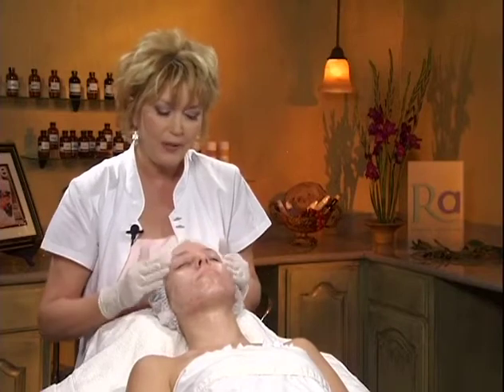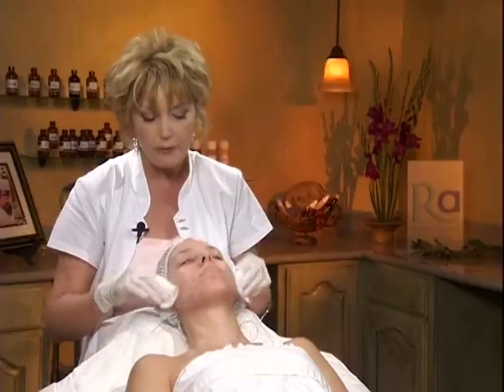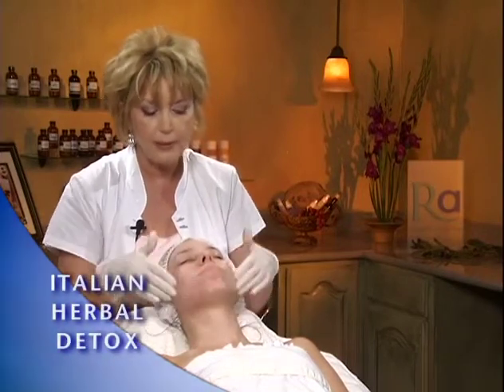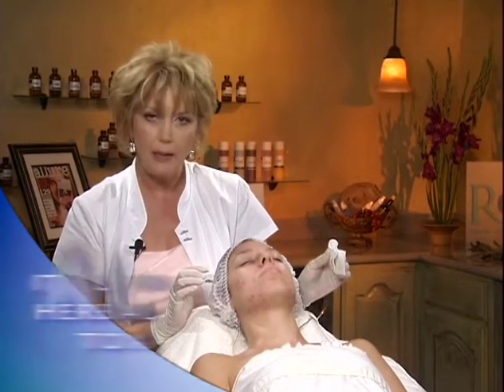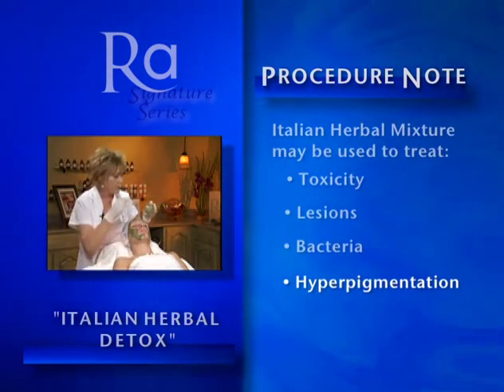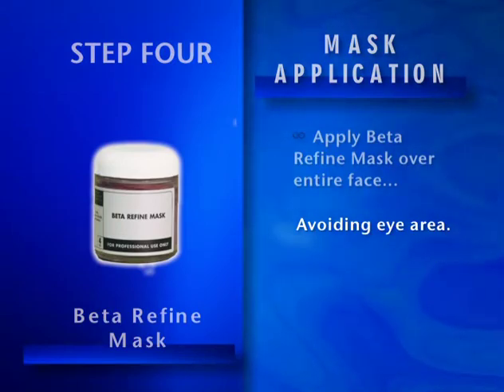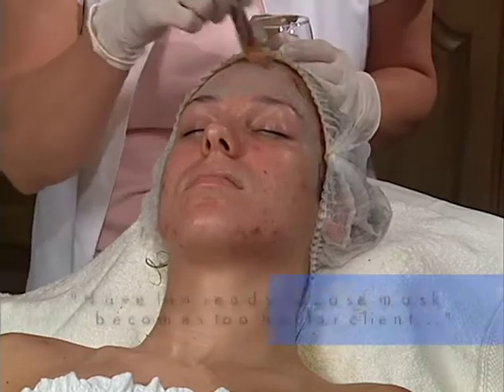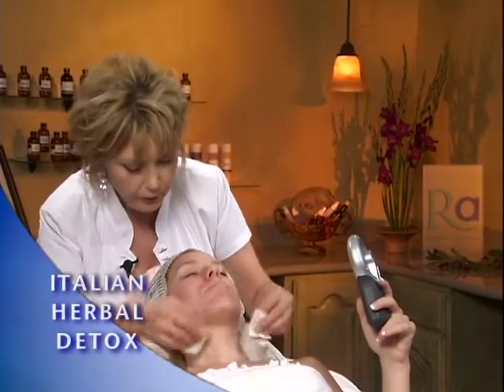Italian Herbal Detox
Blended herbs of oregano, basil, thyme, and rosemary combined with the super power of H202 and natural, safe antibacterial serums create a unique "healing paste" that destroys toxins and purifies skin. This treatment aids in the clearing of blemishes and congestion and deeply cleanses skin.